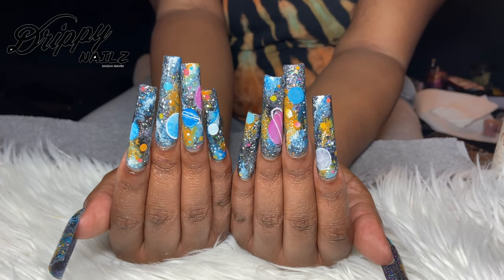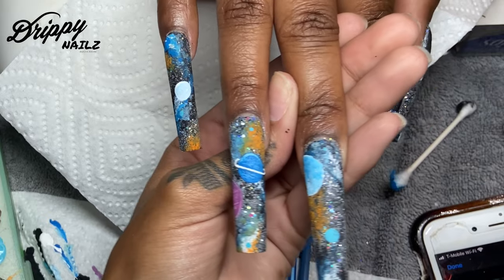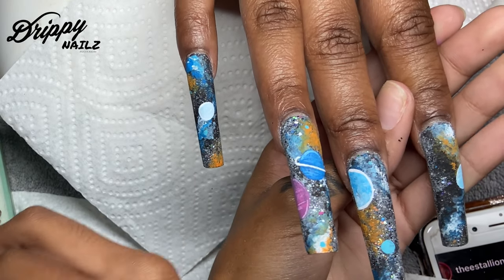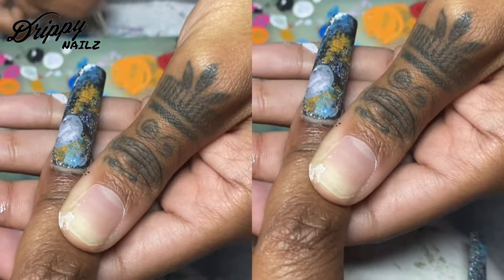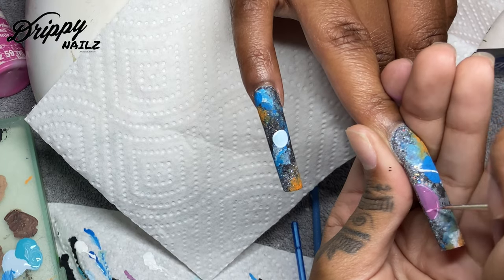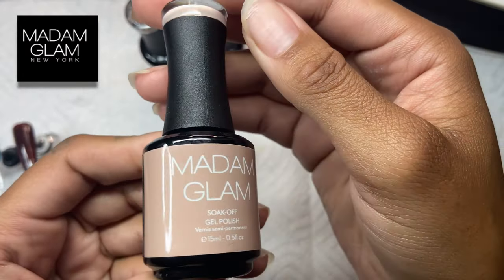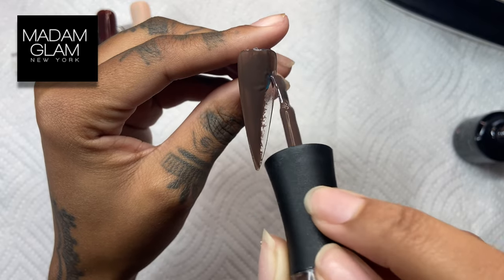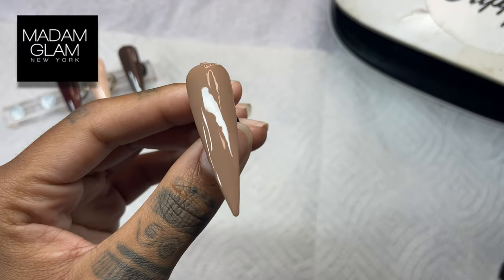Universe/Galaxy nails inspired by @Megan Thee Stallion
Hey guys Im back with a new video showing you guys how  I created this galaxy nail art in snippet clips (details on how to paint this is on my Patreon which is linked down below) inspired by Thee stallion!!